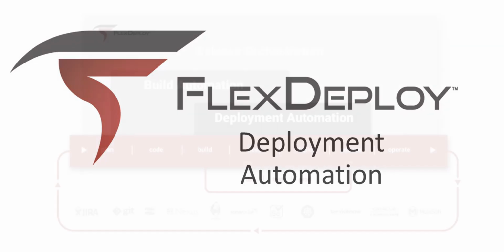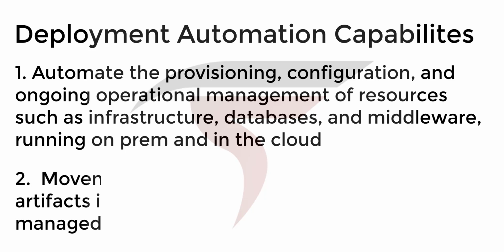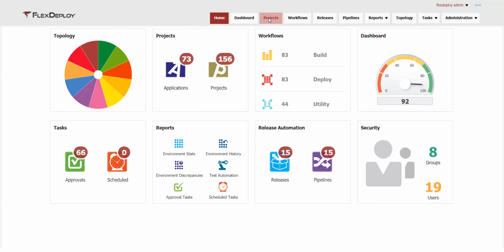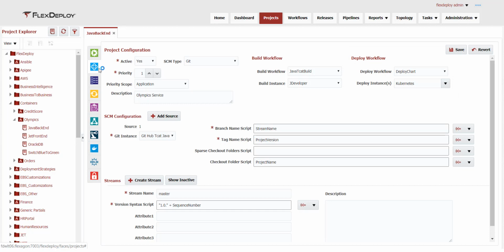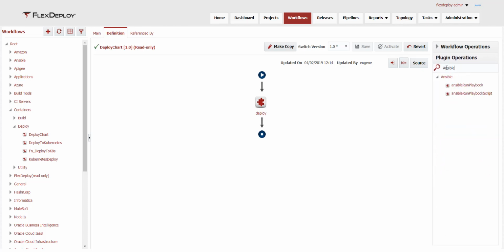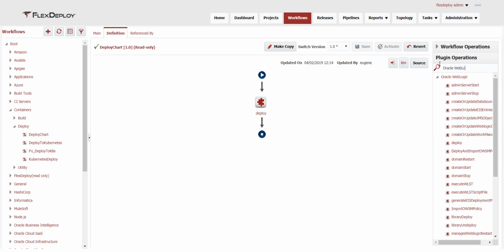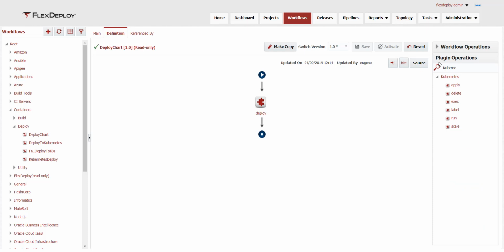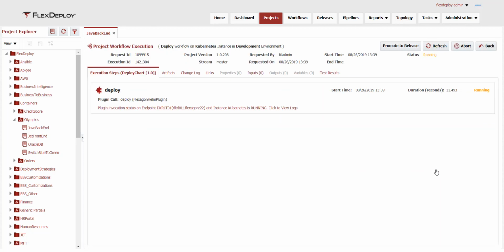Deployment Automation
Deployment automation is the centerpiece of the FlexDeploy DevOps platform. Deployment automation features integrate with Build Automation and Release Orchestration to provide a comprehensive solution. In this video, we highlight platform features and plugins that enable Deployment Automation within FlexDeploy.